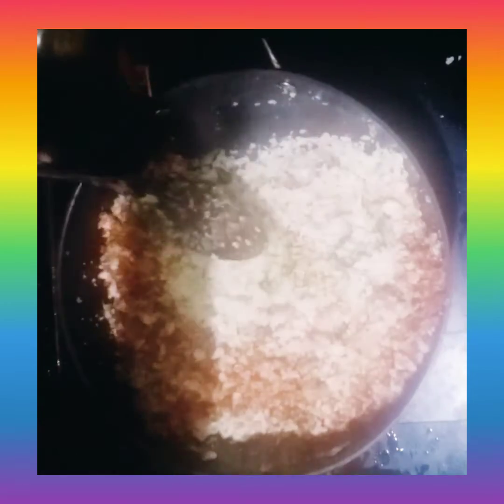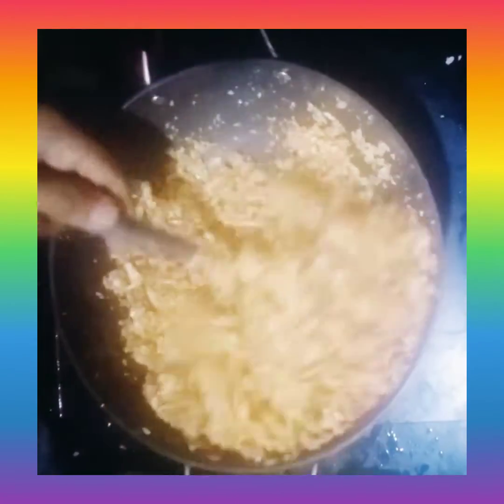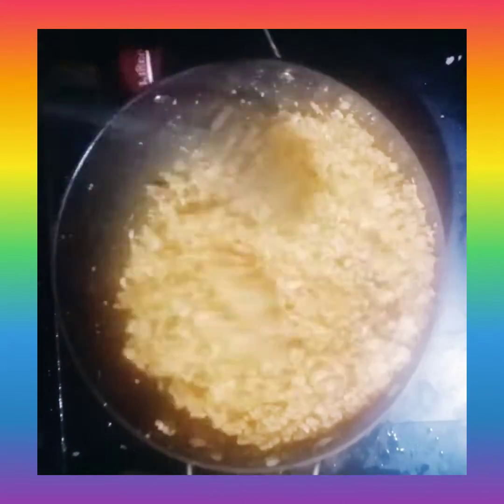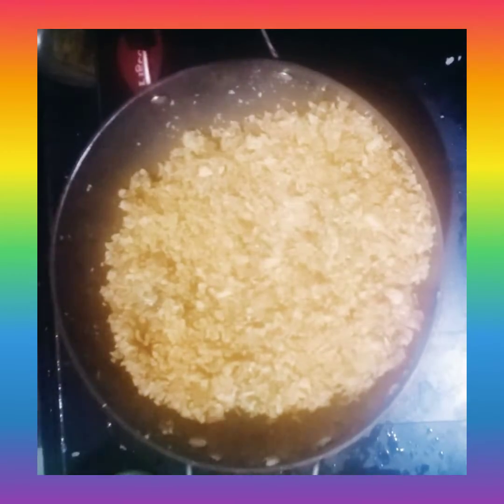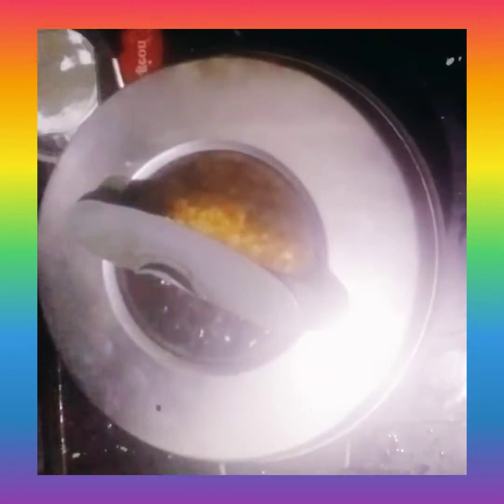Gobi paratha /cauliflower paratha/ easy breakfast /foodies